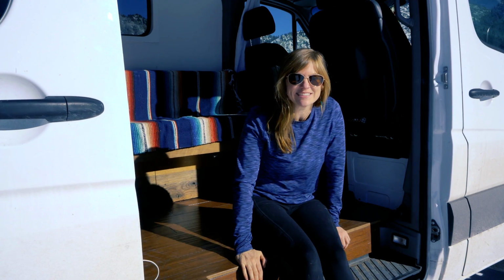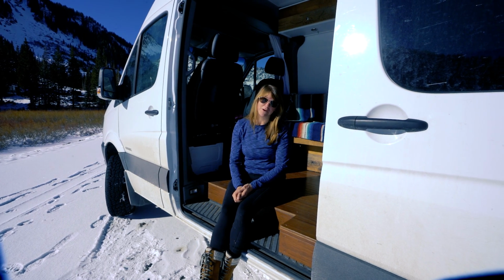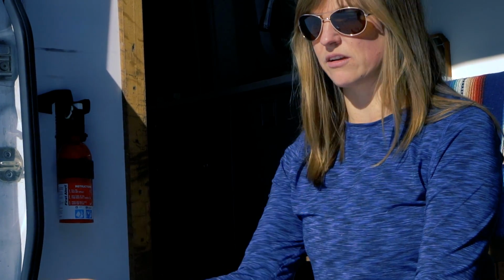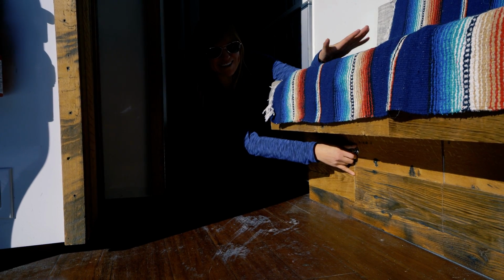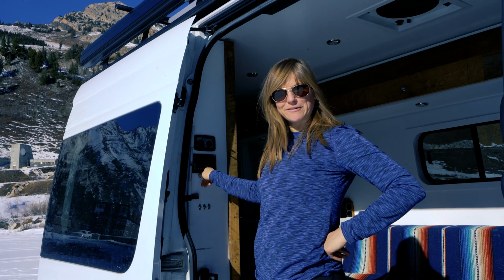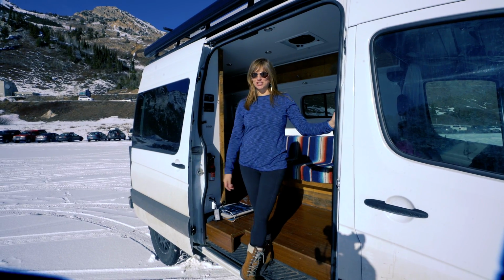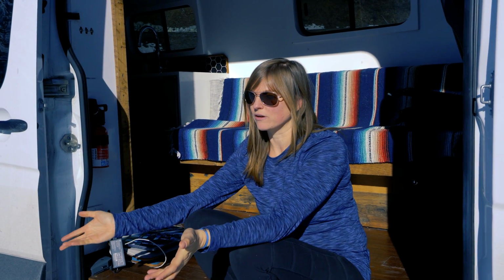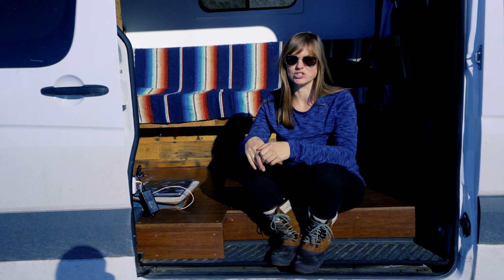Sprinter Van Solar & Electrical System Tour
Figuring out the solar and electrical system for your Sprinter Van conversion is one of the most difficult parts of designing and building out a van. In this video, I give a tour of the basic components of my Sprinter Van electrical system, including:
• 180 watts of permanent Zamp solar panels + 120 watts of portable solar power
• 375 amp hour AGM battery bank
• 2000 watt Magna Sine inverter
• Battery separator to charge batteries off of the alternator

I also talk about what I'm charging in my van and what my solar setup will look like in my next Sprinter Van build.

For the full details of my van and all of my van life related blog posts, visit this

WHERE ELSE TO FIND ME
🙋🏼 ABOUT KRISTEN 🙋🏼
I’m the gal behind outdoor travel blog Bearfoot Theory, and I dig mountains, music, and fresh air of all kinds. I spend my winters in Salt Lake and my summers travelling in a 4x4 Mercedes Sprinter Camper Van.